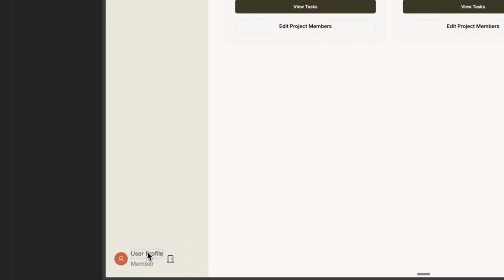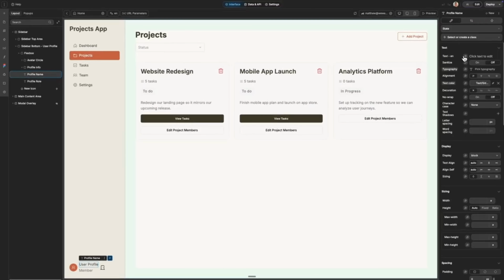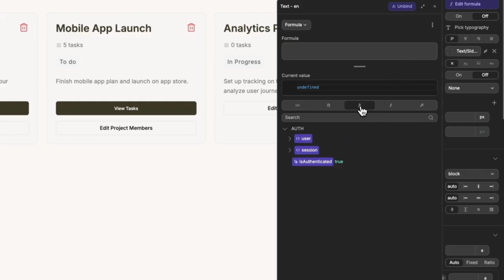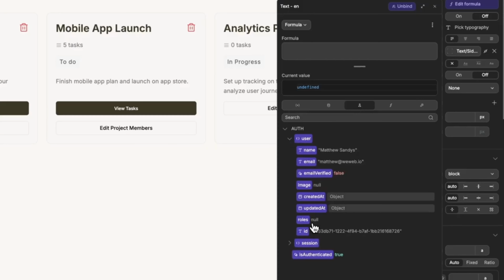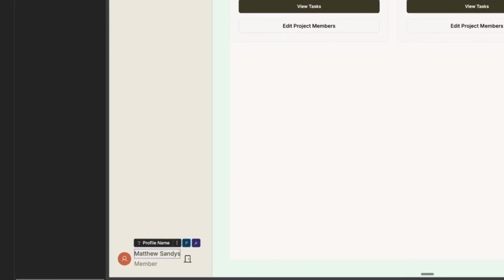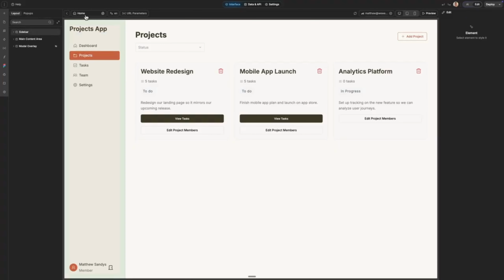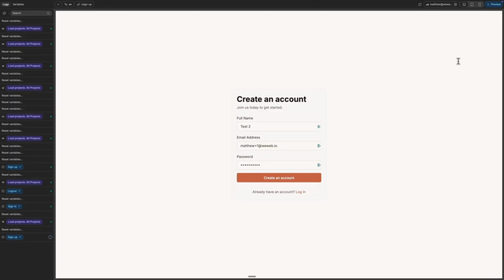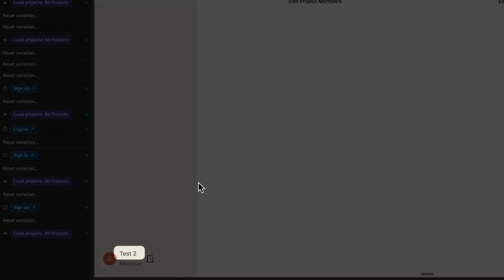Display Signed-In User Data in WeWeb (Name, Email & Profile)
Once a user signs in, your app should know who they are. This video shows how to display the signed-in user's name, email, and profile info anywhere in your WeWeb interface, like a welcome message or profile label in the corner of the screen.

No prior binding experience needed. We explain what the auth object is, where to find it, and how to connect it to any text element on your page.

What you'll do (step by step):

• Open the binding window on a text element in your interface
• Find the authenticated user's data (name, email, and more)
• Bind the text to auth.user so it updates for whoever is signed in
• Sign up a second test account to prove the display changes per user

Key concepts explained in plain language:

• auth.user: the object that holds the current signed-in user's information
• Binding: connecting a UI element to live data so it updates automatically
• Binding window: the panel in the editor where you pick which data to display

Prerequisites: Watch Clips 1 and 2 first (set up WeWeb Auth, then build signup and sign-in flows).

📚 Documentation

⏱ Chapters

0:00 Display the signed-in user's name
0:14 Bind UI elements to auth.user
0:51 Test with a second user account
1:03 How auth bindings work in your app